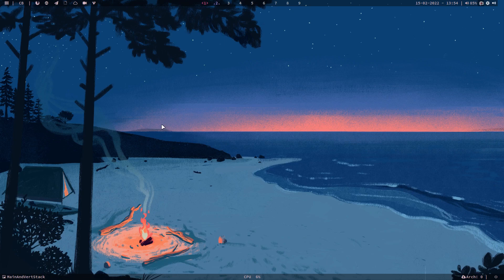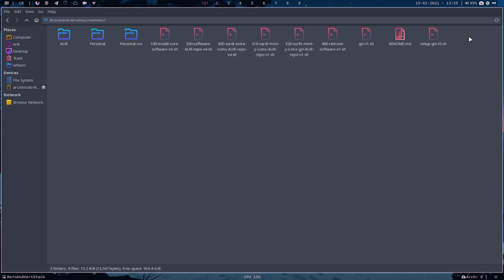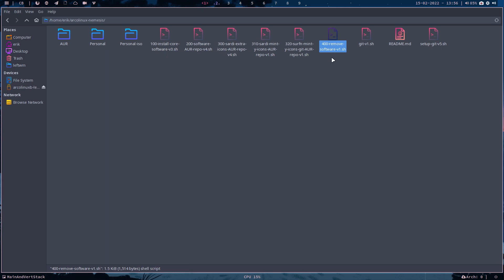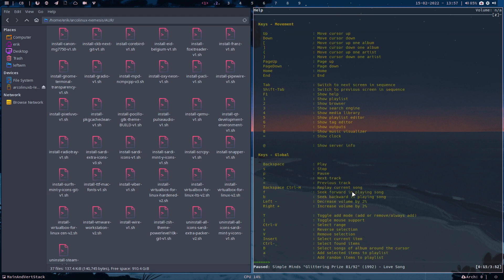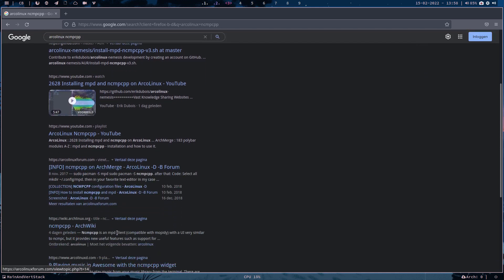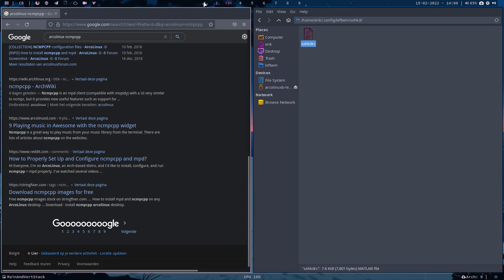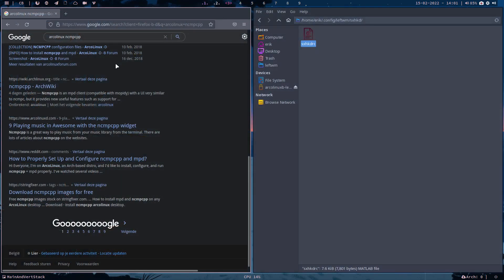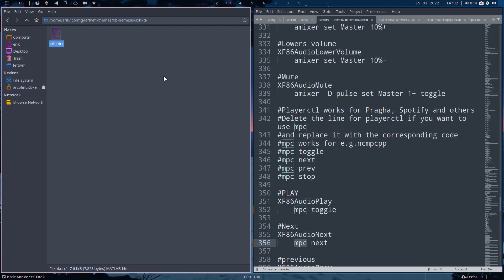ArcoLinux : 2632 From playerctl to mpc - stop, previous, play/pause/next audio buttons - TWMs SOUND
ArcoLinux : 2629 was without sound